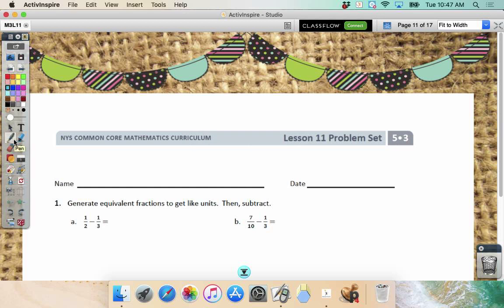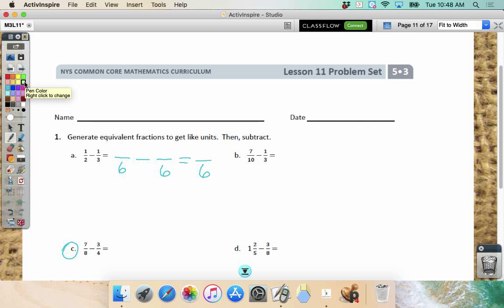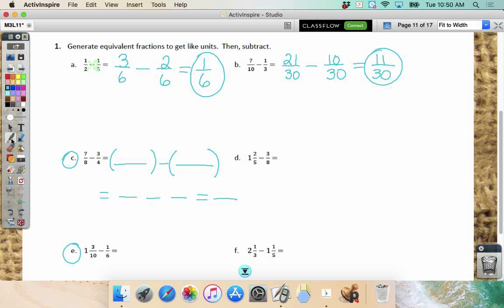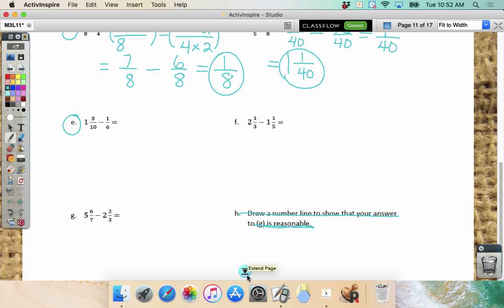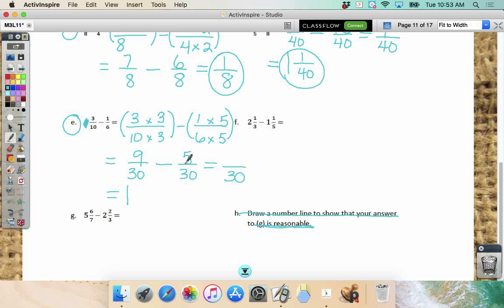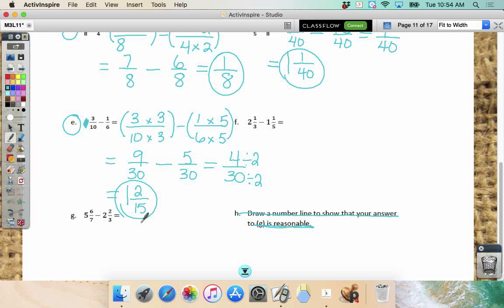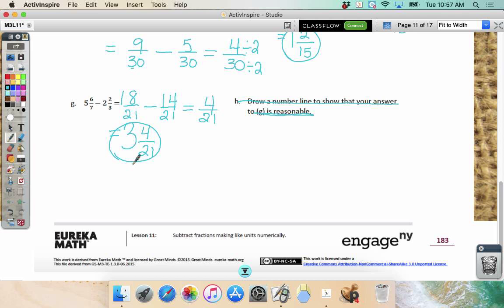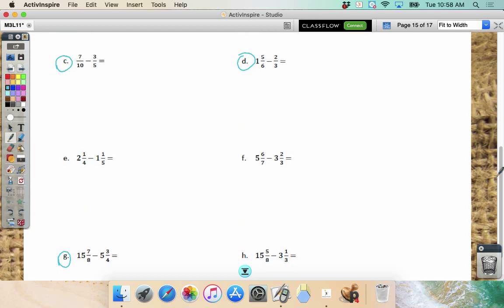M3L11 Problem Set 2024